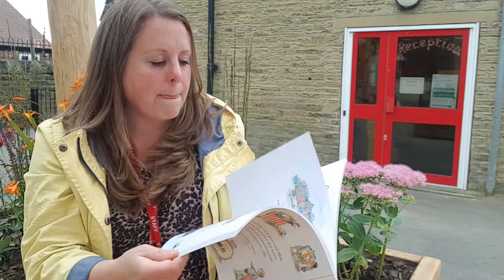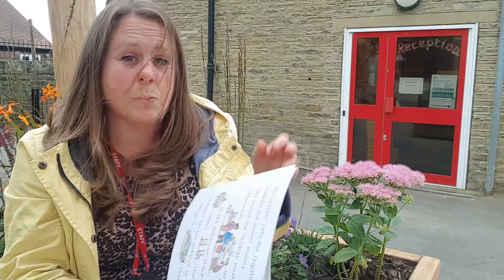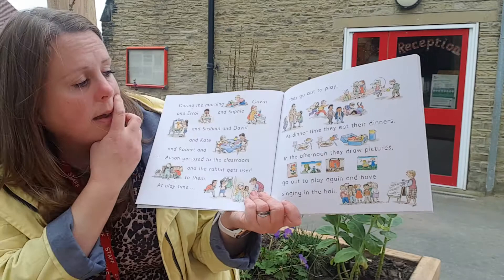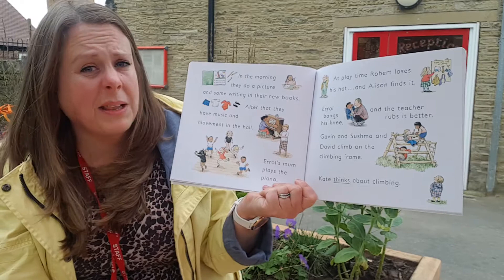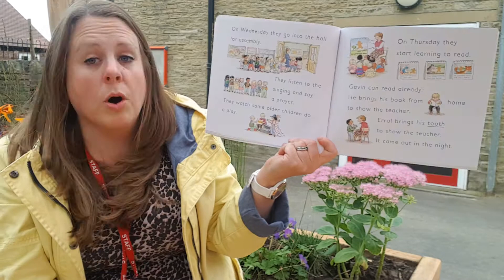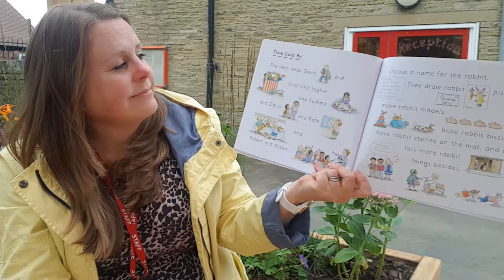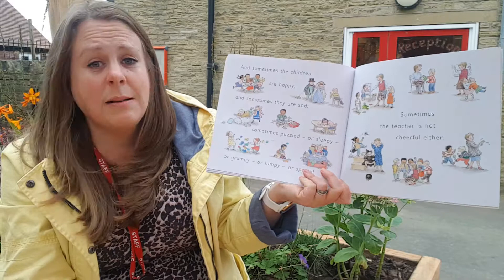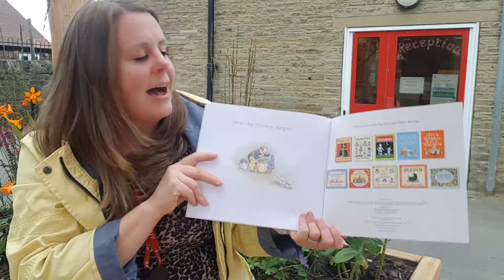Storytime. Starting School.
Mrs Evans reads 'Starting School' by Janet & Allan Ahlberg